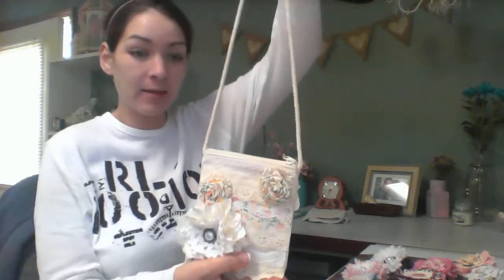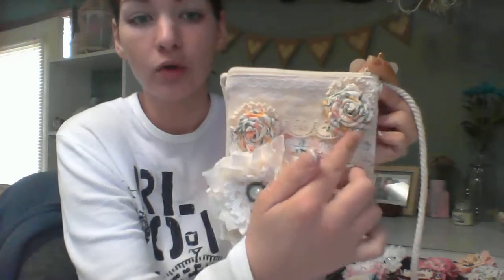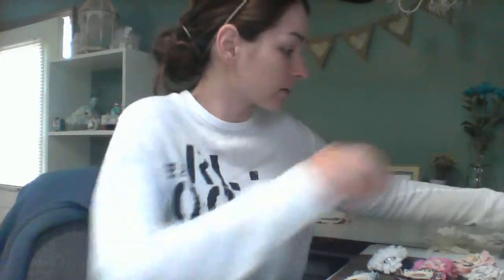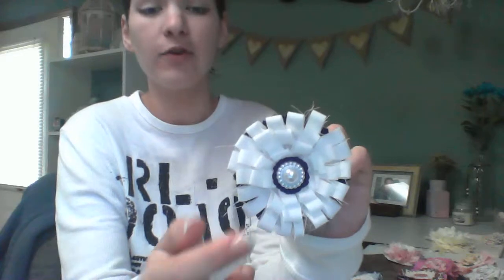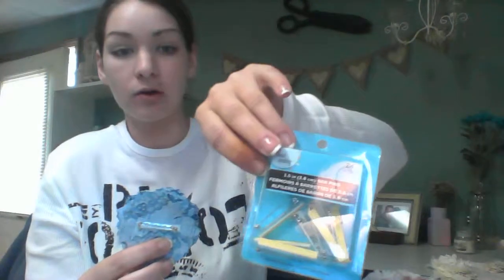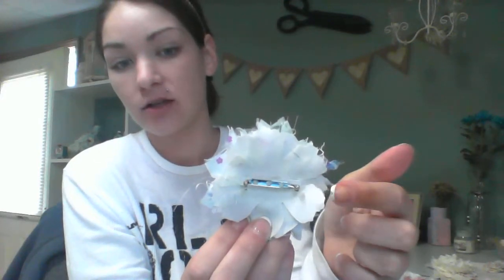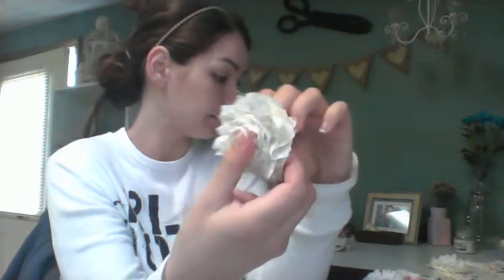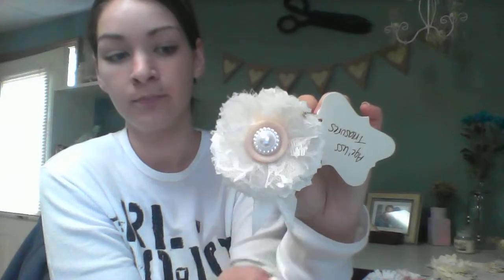Altered Canvas Bag//Fabric & Lace Flower Corsages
Hey Guys,
Getting ready to ship these off to the boutique, wanted to share them all with you first. Please let me know if you would like a tutorial for any of them, I will gladly do a separate video.
Cheers,
Tara